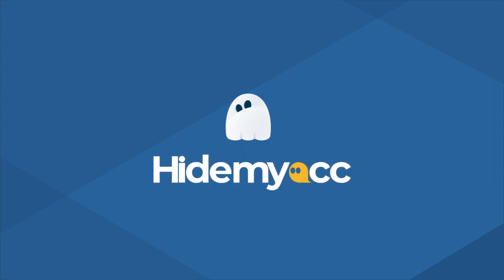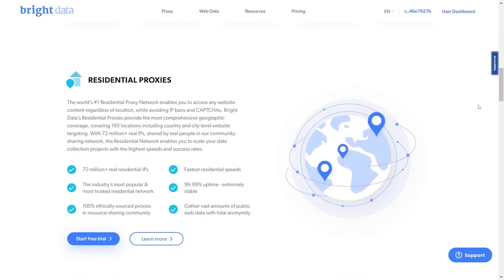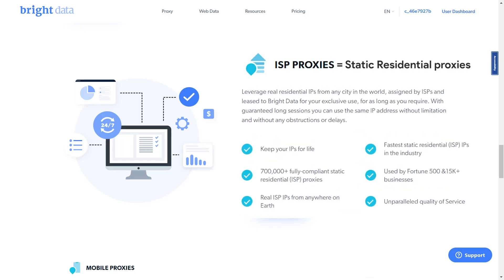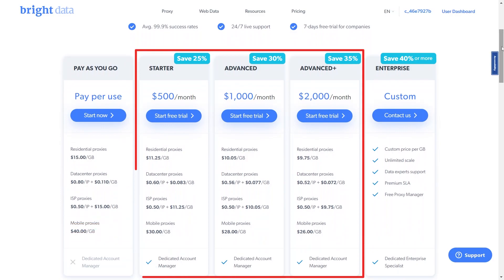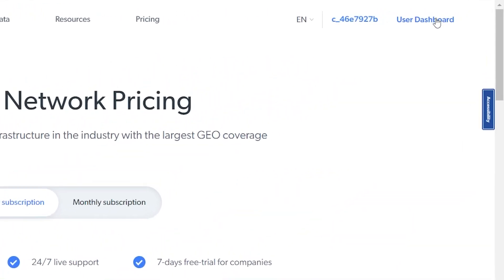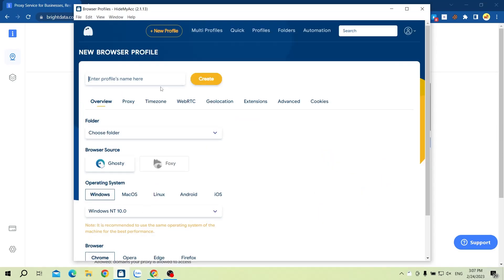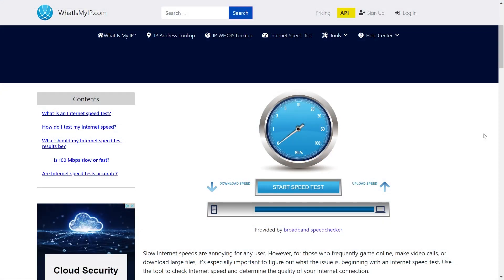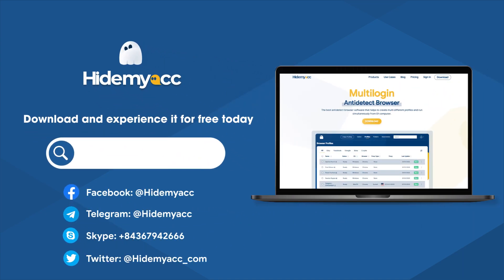Antidetect browser Hidemyacc| Review and set up Bright Data Proxy on Hidemyacc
Up until now, Bright Data has successfully won the title world’s #1 web data platform.

Bright Data offers the largest proxy network with a massive IP warehouse across the globe, including all types of available proxies.  They guarantees to provide fastest, 99% uptime, never blocked or misled proxies.

Bright Data proxy will decrease your detection and make your making money online simpler and more practical when used in conjunction with antidetect browser like Hidemyacc.

Let us help you to set up a Bright Data proxy on Hidemyacc and see if it work by watching the video below 👇👇
🔅 Timestamp 🔅
0:00 - Introduction
0:30 -  Proxy Services
2:15 - Plans and Pricing
3:35 - Create a new proxy on Bright Data
4:35 - Set up Bright Data proxy on Hidemyacc
6:00 - Conclusion

- Bright Data Review: A Closer Glimpse Of The Web Data Giant [2023]

Hidemyacc is proud to be one of the leading software for anonymous browsing, changing and creating new computer hardware + software parameters.